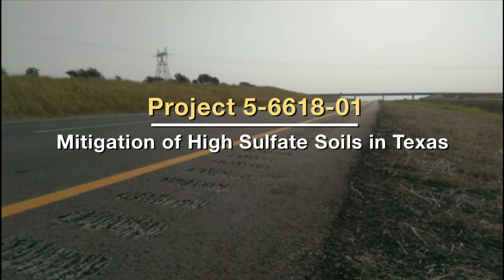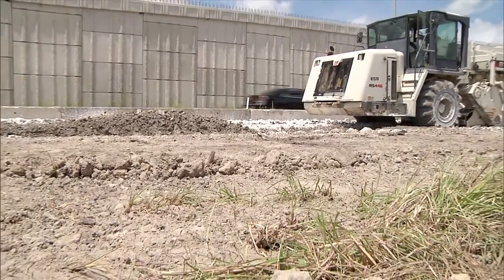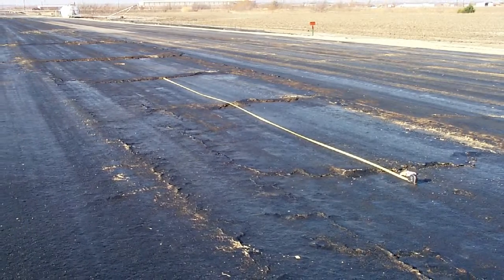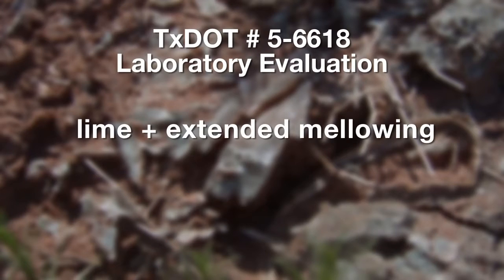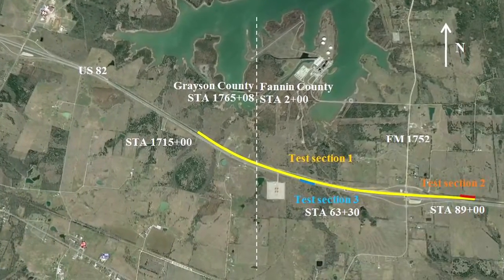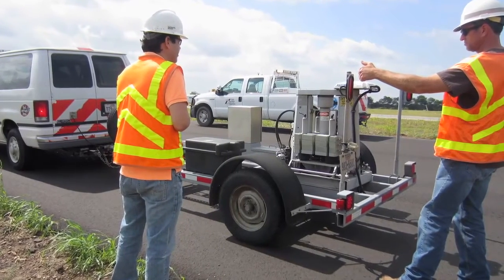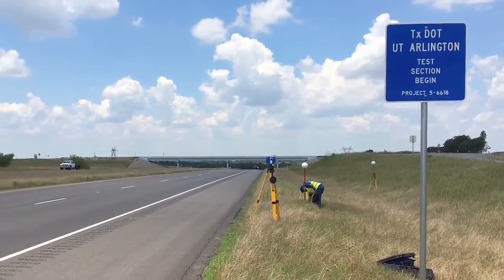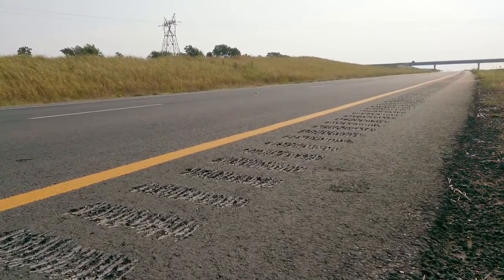Mitigation of High Sulfate Soils in Texas 5-6618-01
RTI Project #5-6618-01, Mitigation of High Sulfate Soils in Texas, demonstrates two new treatment methods to mitigate high sulfate- induced soil heave in Texas. Lime fly ash treated and lime treated sections were constructed with an extended mellowing period of 7 days.